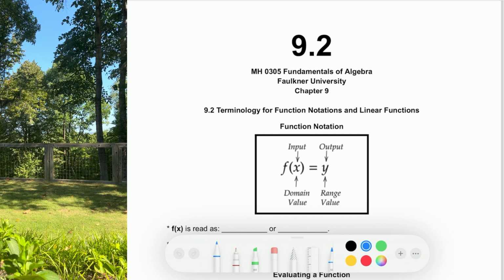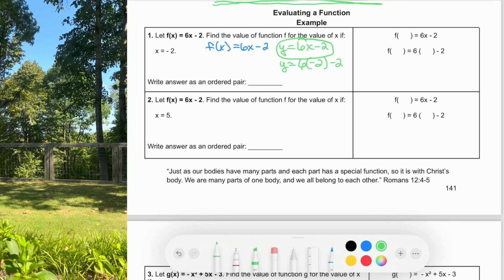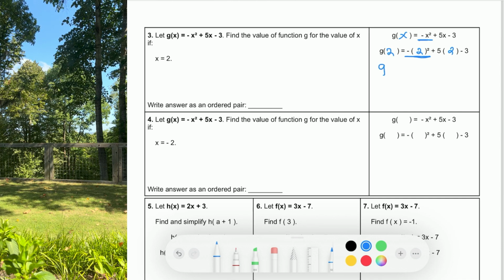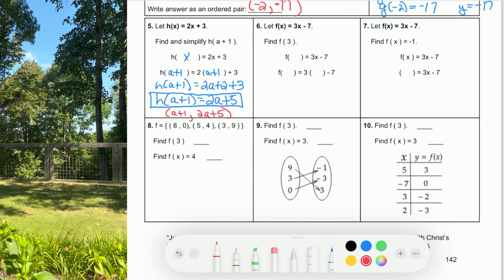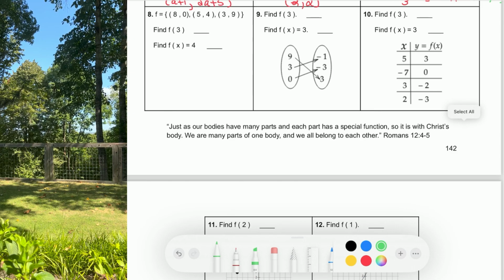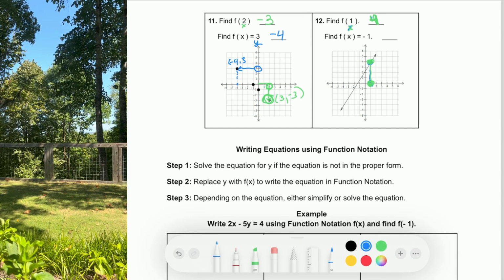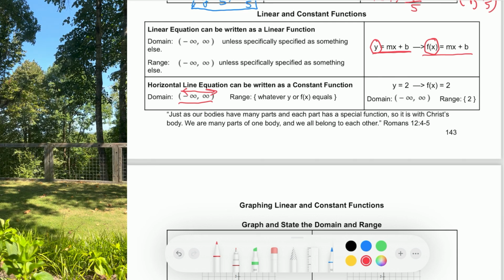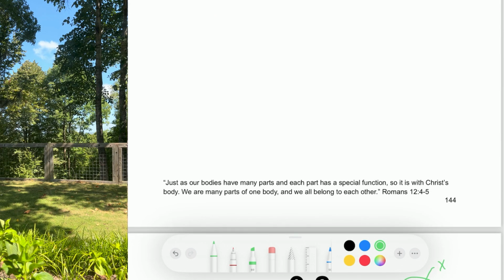9.2 Terminology for Function Notations and Linear Functions